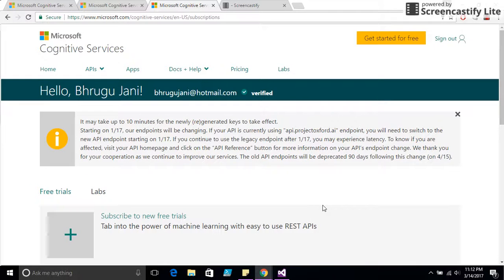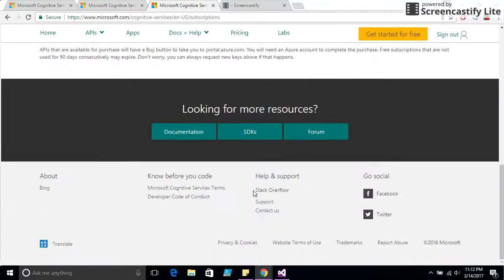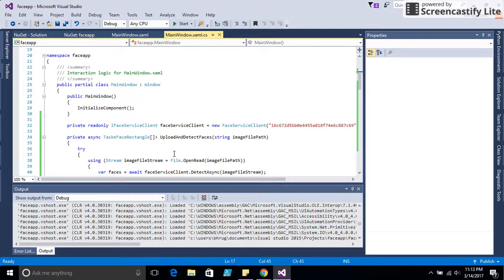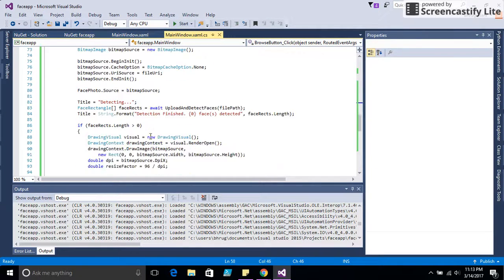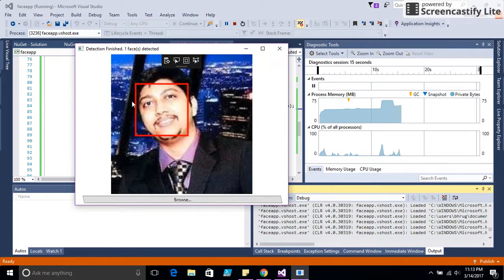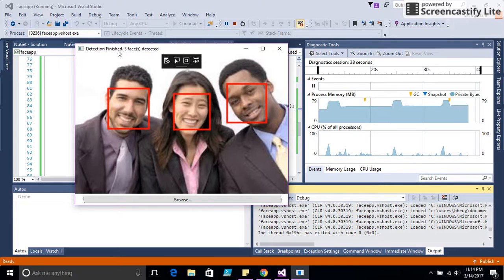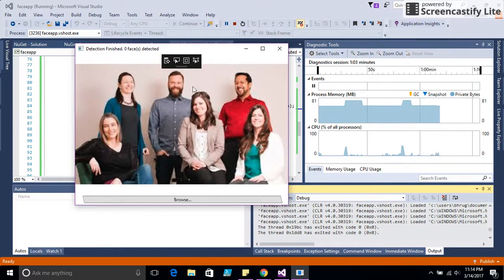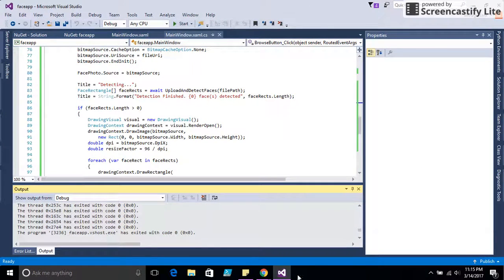Microsoft Cognitive service FACE API Demo Mar 14, 2017 11:15 PM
Microsoft Cognitive service FACE API Demo - Bhrugu Jani